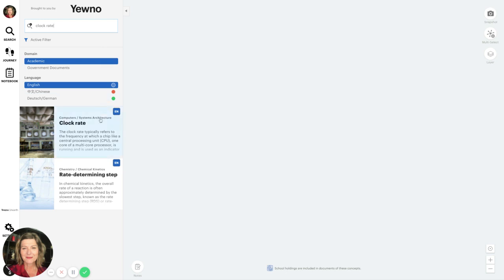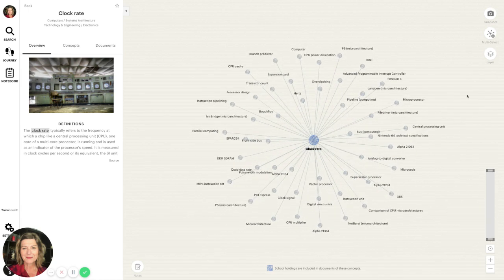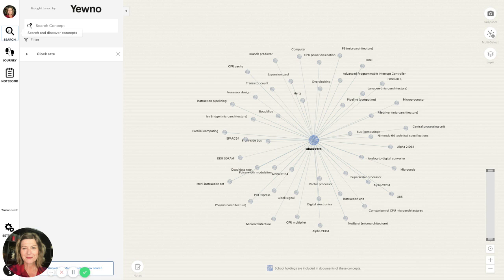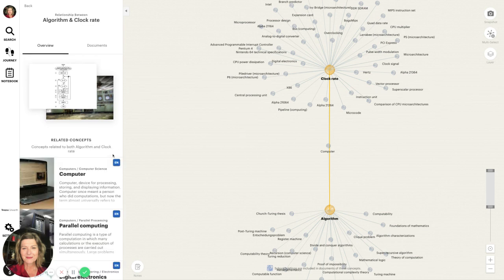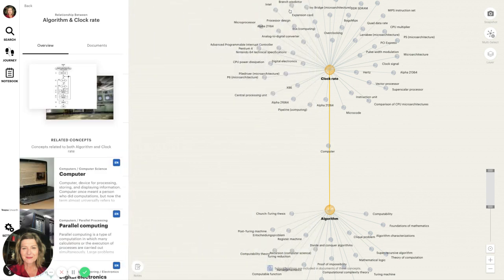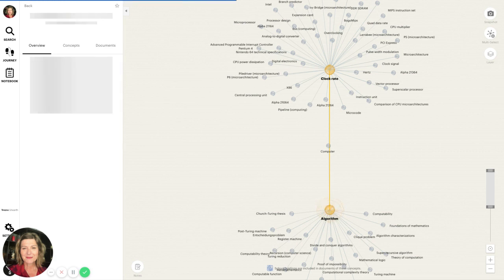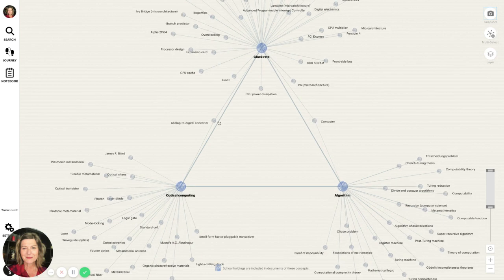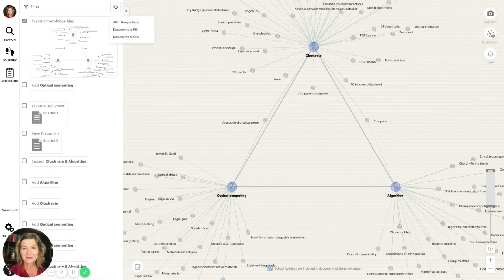Algorithms, Optical Computing and the speed of computers: learn more with Yewno Discover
Algorithms, Optical Computing and the speed of computers - learn more about the implications of clock rate, computer architecture, digital electronics and more.